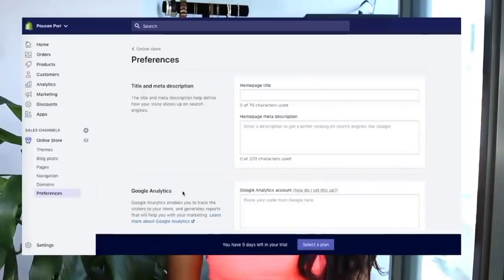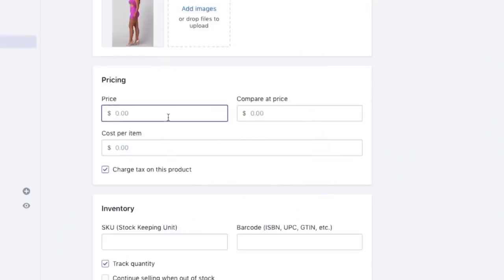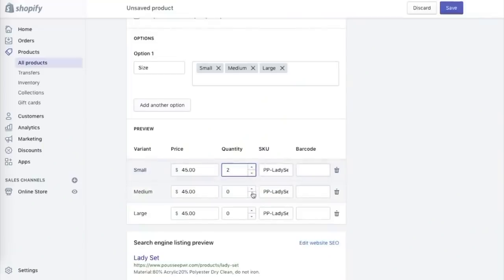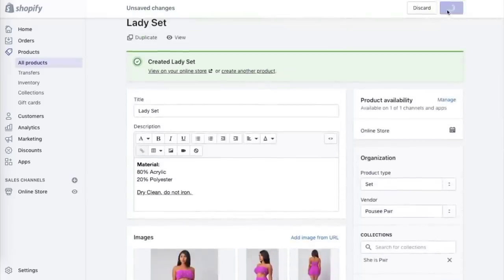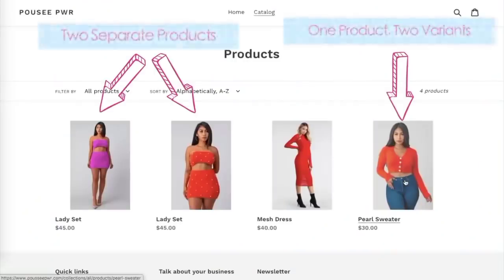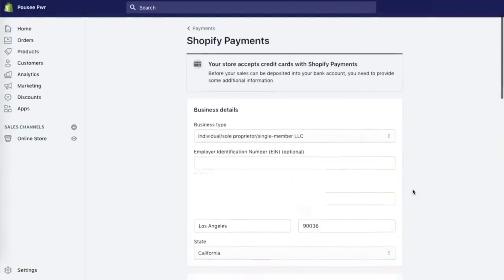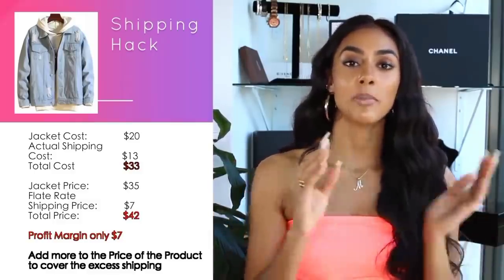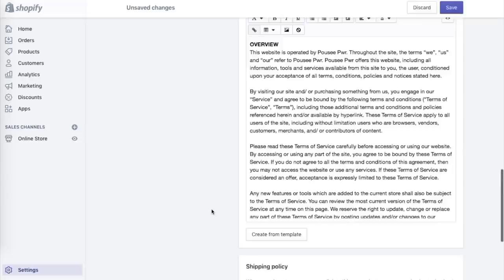How to setup your shopify store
Hello this is a reaction video!! in the end of the video i will suggest you that should you do what she says or not